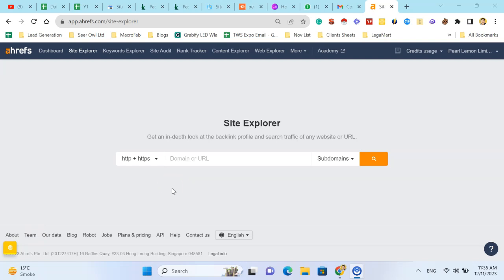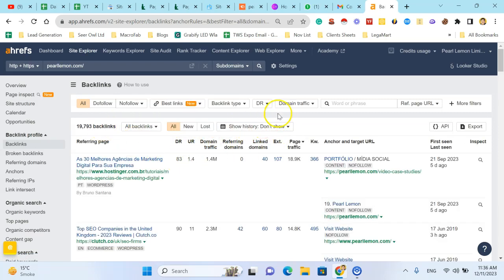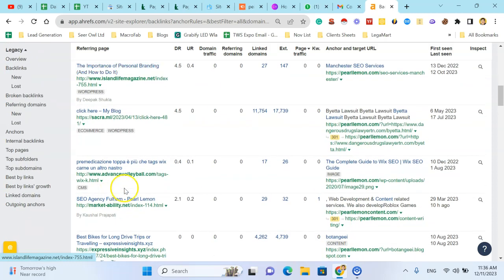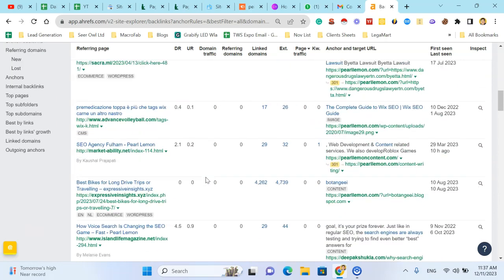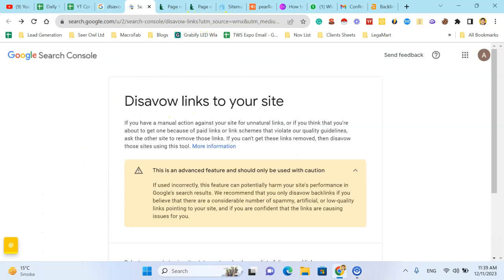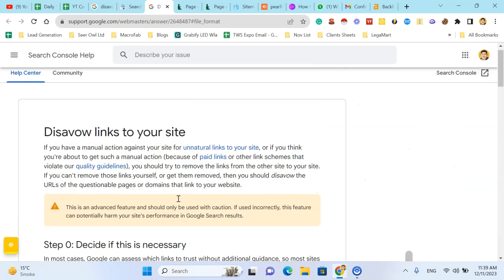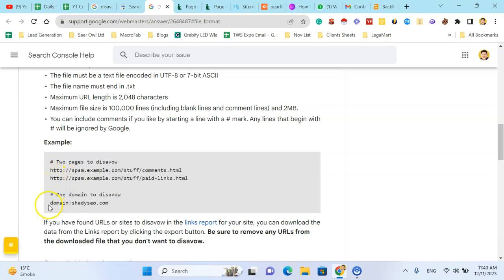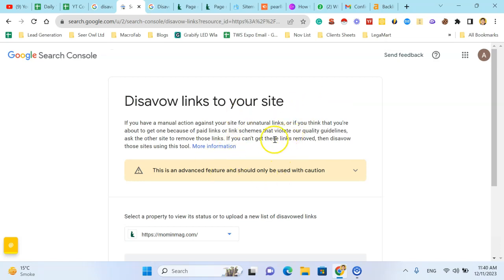How to Find & Remove Bad Backlinks using Ahref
This comprehensive tutorial guides viewers through the process of identifying and removing harmful backlinks using Ahrefs' Site Explorer. Bad backlinks can negatively impact a website's search engine rankings, and this video provides essential techniques for effectively auditing your backlink profile. The tutorial covers how to use Ahrefs to spot low-quality or spammed links, assess their impact, and take steps to disavow them. This is an invaluable lesson for anyone looking to protect and enhance their website's SEO health.

Key Benefits:

• SEO Health Improvement: Learn how to maintain the integrity of your site's SEO by identifying and removing links that could be damaging your search engine rankings.
• Risk Mitigation: Understand how to spot potentially harmful links to prevent penalties from search engines like Google.
• Backlink Profile Clean-Up: Gain insights into cleaning up your backlink profile, which is a critical aspect of maintaining a strong and effective SEO strategy.
• Practical Tools and Techniques: Discover how to use Ahrefs' powerful features for backlink analysis, offering a more efficient and accurate approach to backlink management.
• Long-Term SEO Benefits: By regularly auditing and cleaning your backlink profile, ensure the long-term health and performance of your website in search engine results.

Target Audience:
This video is ideal for SEO specialists, website administrators, digital marketers, and anyone who wants to ensure their website’s backlink profile is optimized for the best possible search engine performance.